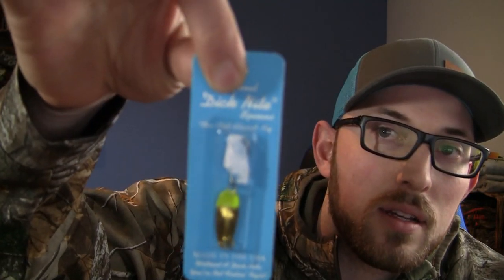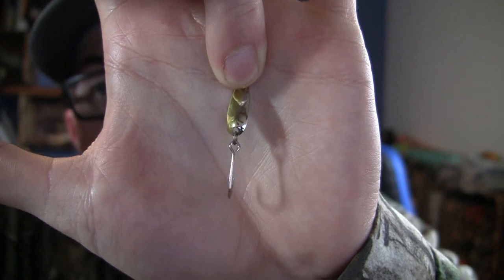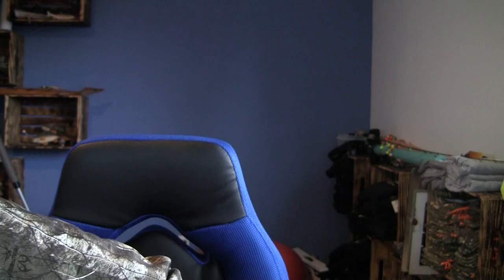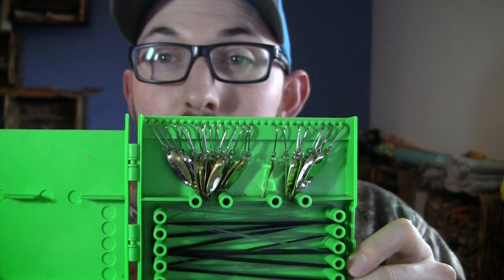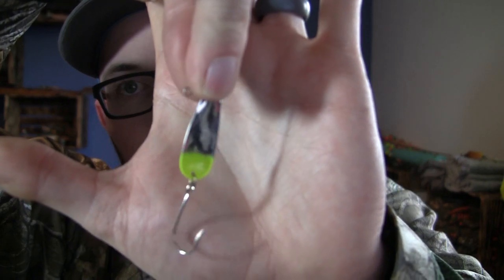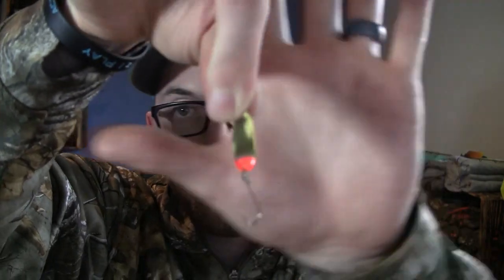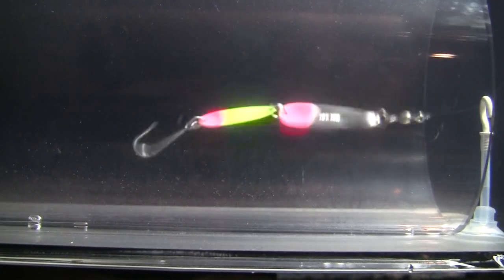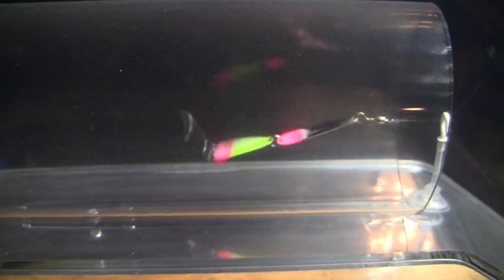Test Tank Thursday Dick Nite Spoons and Secret Rigging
Back again for another Test Tank Thursday video, April 5 2018, as we take a look at one of the Pacific Northwest staples the Dick Nite Spoon.  They have been around since 1940 and have caught more fish that one can count.  Spring time and April mean one thing here in Washington and that is the lowland trout openers.  Dick nite spoons are a great lure to get you limits.  They come in 3 sizes and we will dive into them here with the test tank.  And luckily for you guys, I have a secret rigging to share as well.